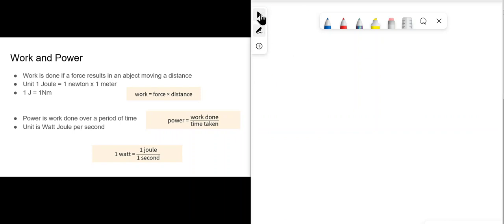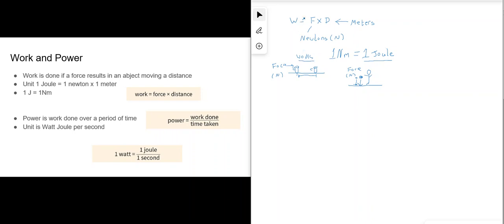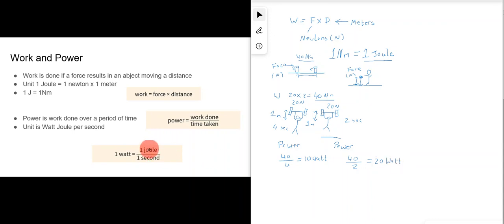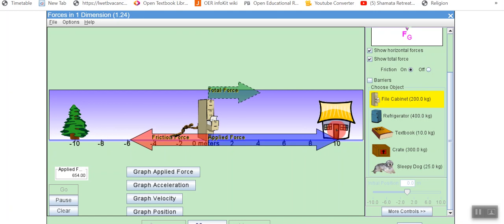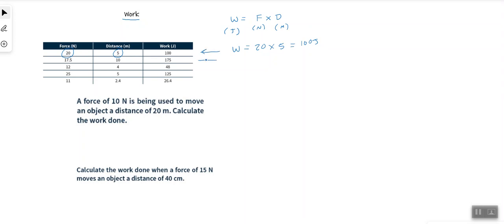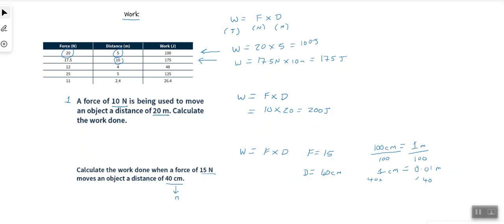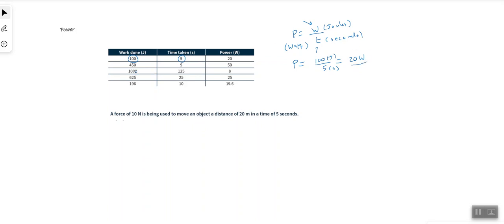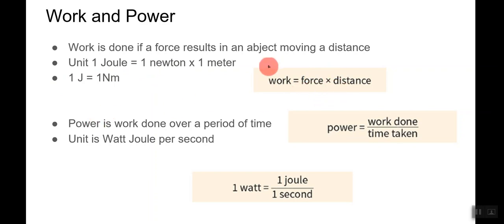Work and Power